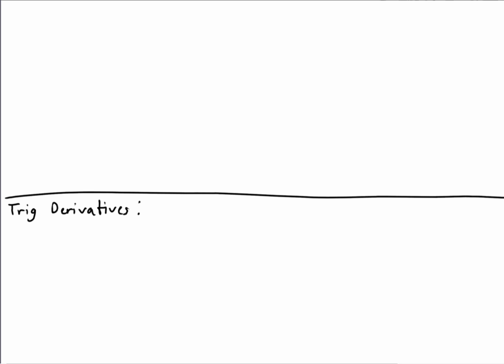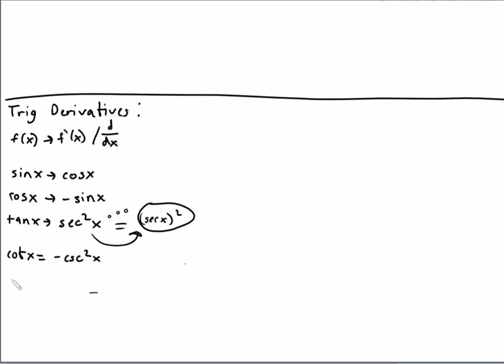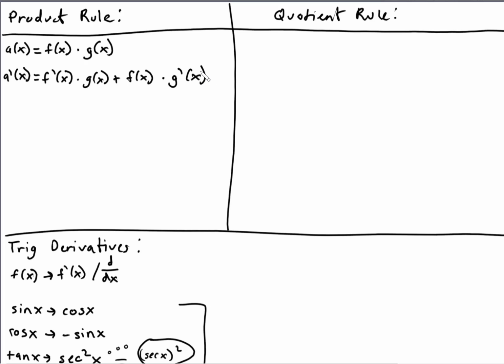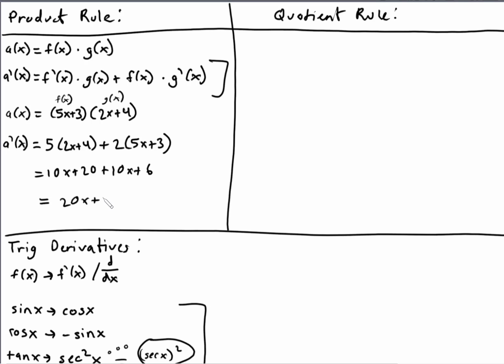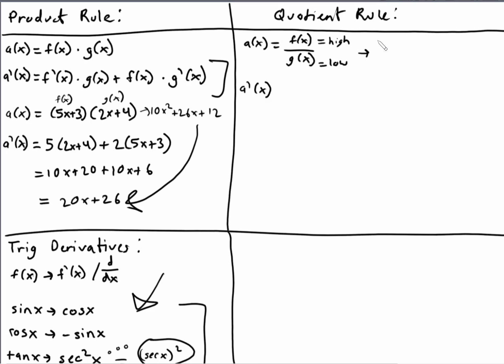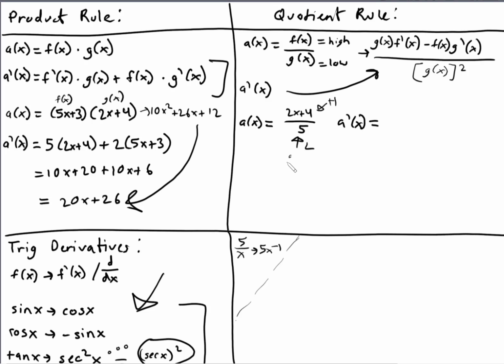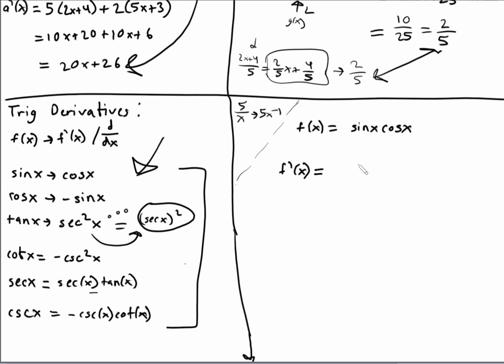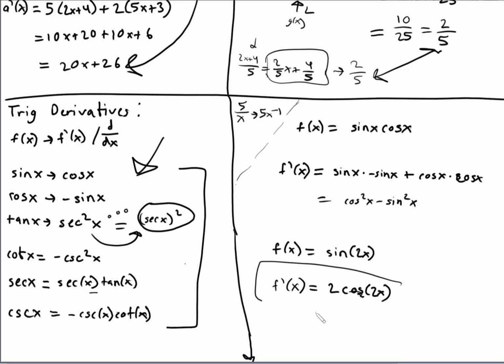Basic Derivative Rules - 1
In this video we do a quick recap of trig derivatives (hopefull itll help you memorize them) and we learn about the product and chain rule-- two of the most common rules used in calculus!